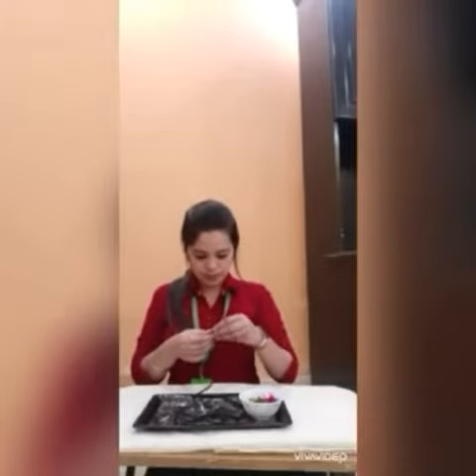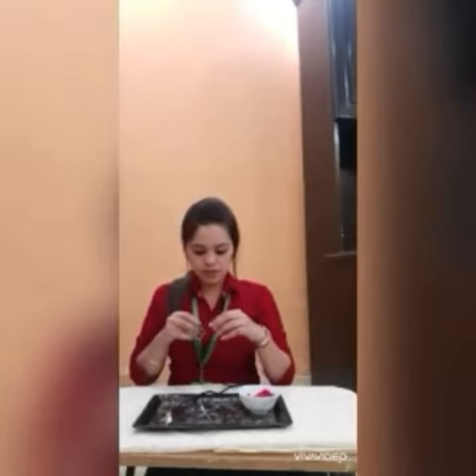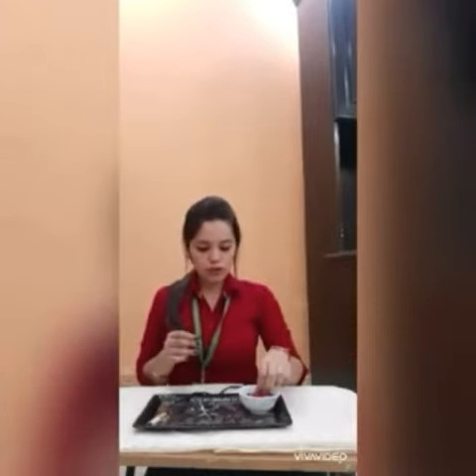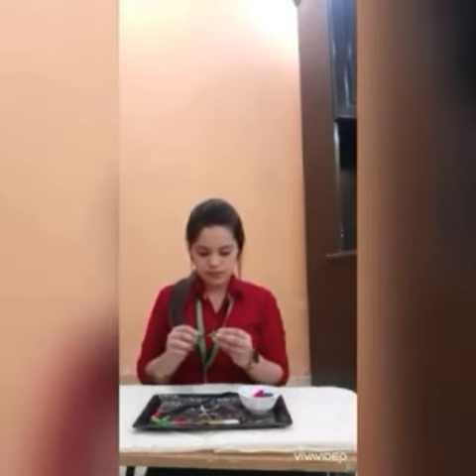Class KG Threading Beats